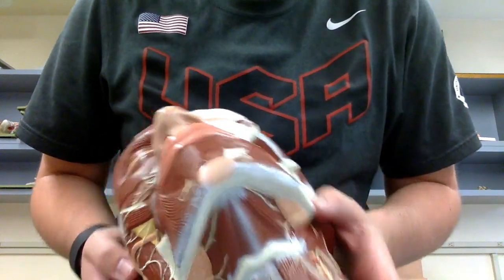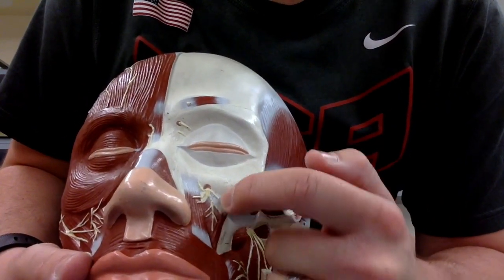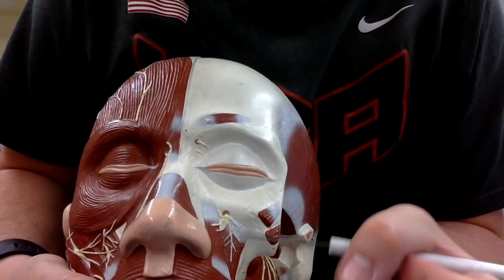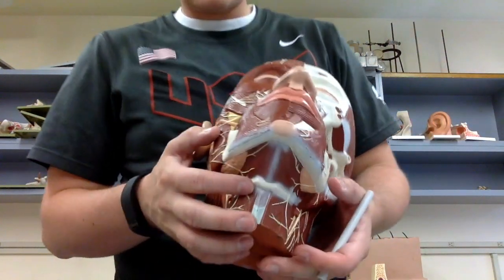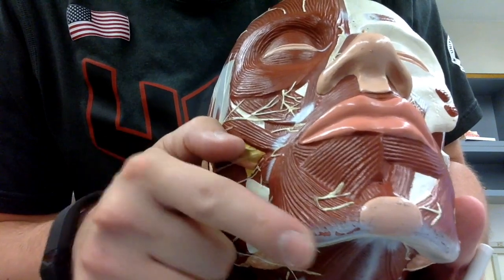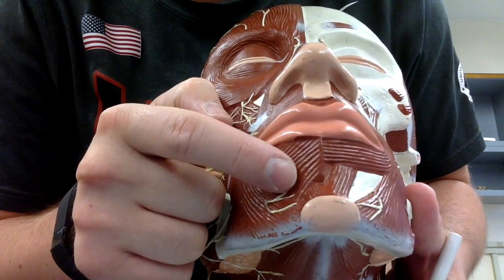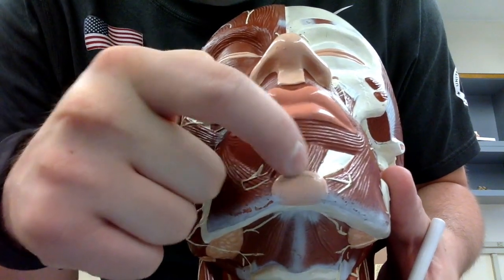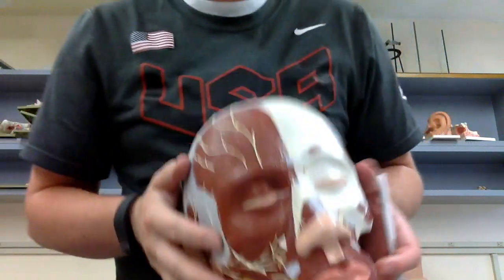Anatomy I Episode 14B: Head and Neck Muscles Part 2: TEACHER T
We cover the muscles that we missed in Version 14A. Sorry about that!